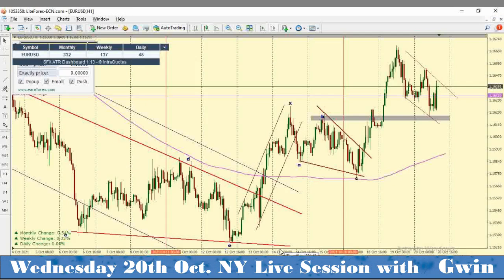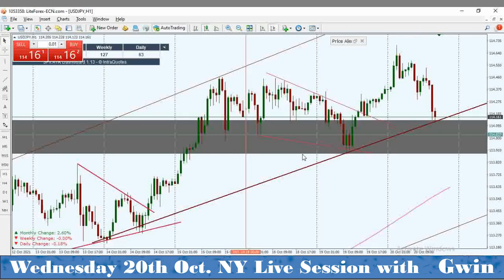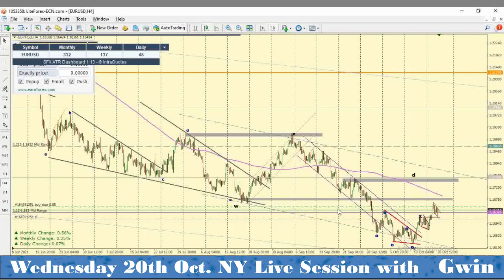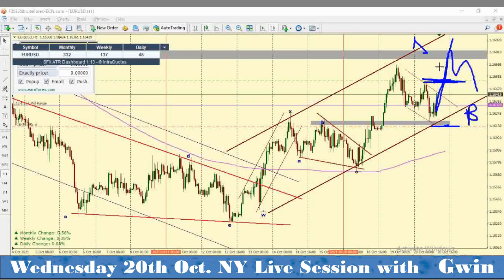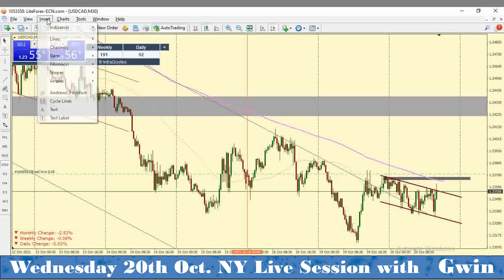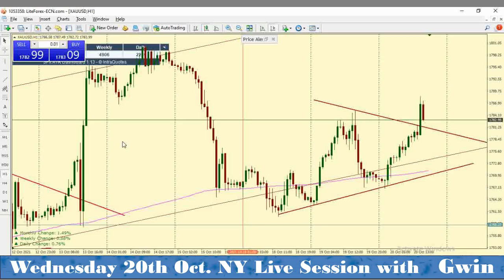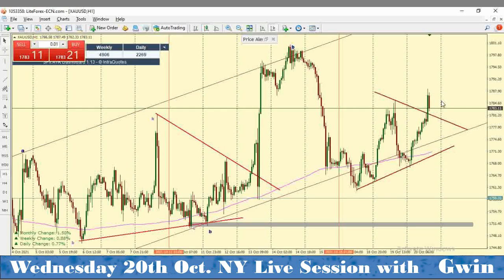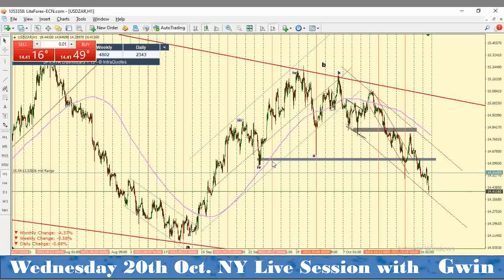NY Session Full Update - Catch the Pips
Hello Pro Trades in this Video is the Update on Major Currency Pairs for New York Session .
Lets Catch the Pips.